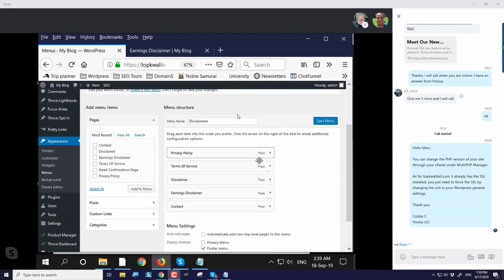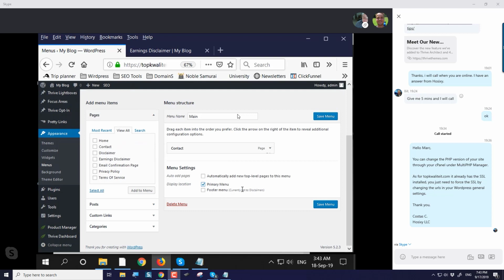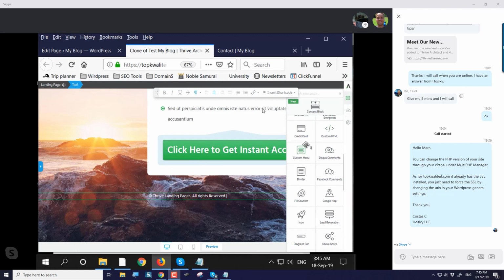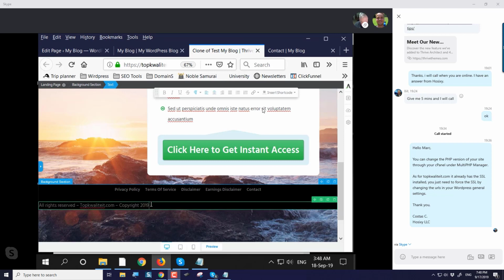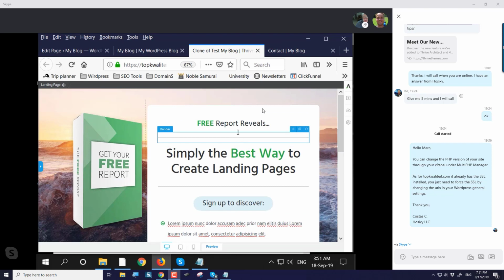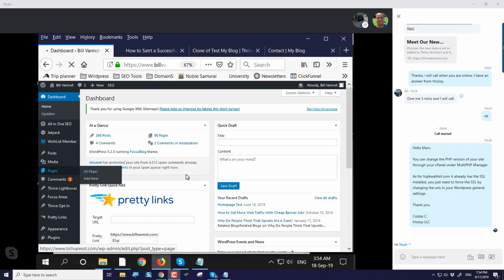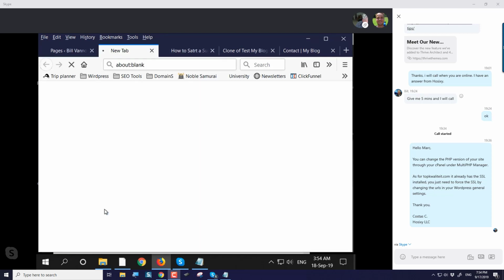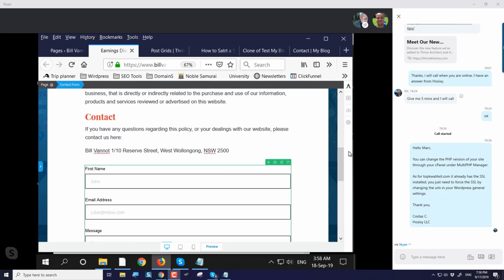Bill explain 2